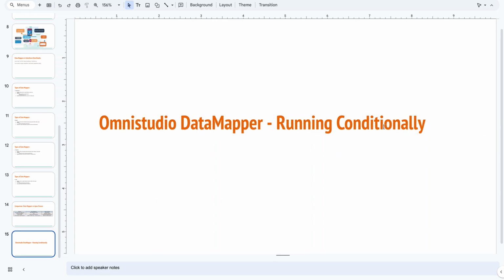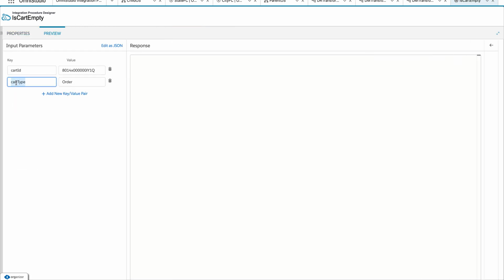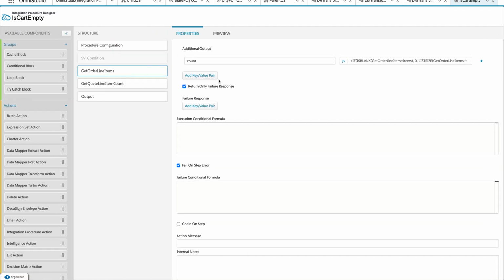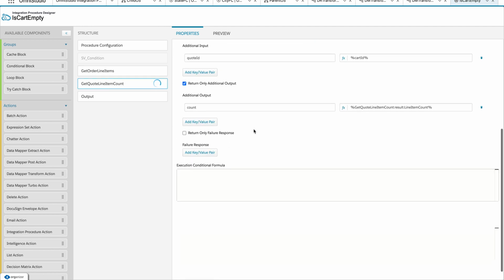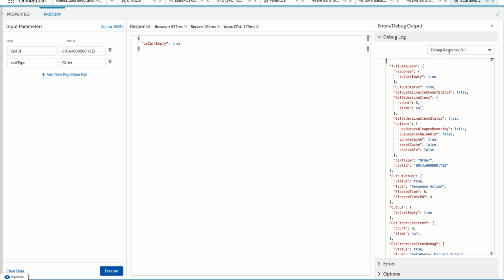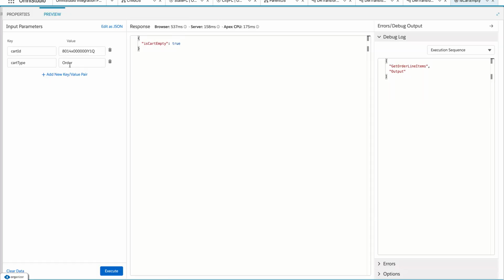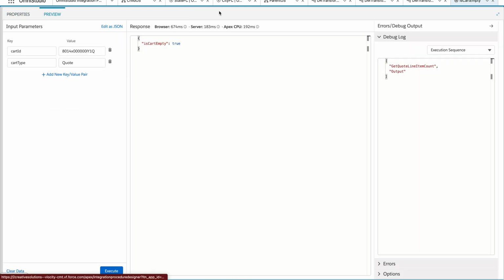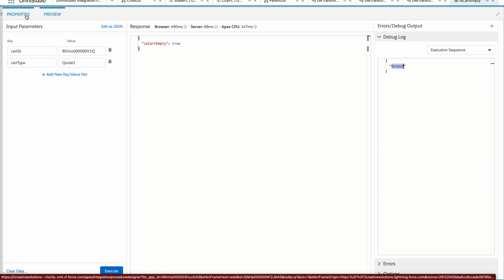Omnistudio DataMapper EXPERT Shares Top Conditional Running Techniques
Omnistudio DataMapper - Running Conditionally; based on Execution Conditional Formula datamapper in omnistudio will be called.

0:00 Introduction
0:06 Requirements
0:26 Implementation
0:56 Execution
1:13 Fixxing Issues
1:42 Final Remarks

OmniStudio Salesforce is a powerful tool that simplifies data mapping and enhances workflows. With features like the DataMapper OmniStudio, you can streamline data mapping processes, including running DataMapper conditionally for optimized efficiency. Learn Salesforce DataMapper hacks to maximize your productivity, whether you're using OmniStudio tutorial resources or exploring advanced techniques such as OmniStudio DataMapper - Running Conditionally. The data mapper in OmniStudio is ideal for data mapping beginners, offering comprehensive data mapping tutorials and tools to enhance understanding. Whether you're focused on integration procedures, creating dynamic FlexCards, or mastering Omniscript, OmniStudio stands out in the Salesforce ecosystem. For professionals seeking Salesforce Vlocity certification training, understanding OmniStudio is critical. From Salesforce interview questions to OmniStudio-specific topics, including OmniStudio interview questions, this tool offers an extensive scope for learning and application in Salesforce.'